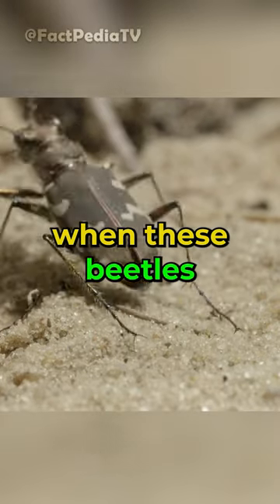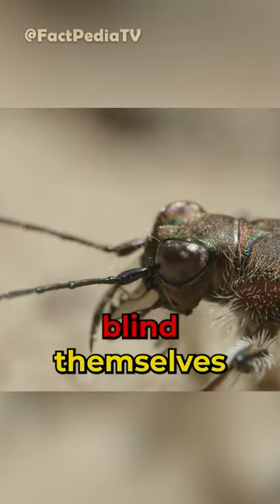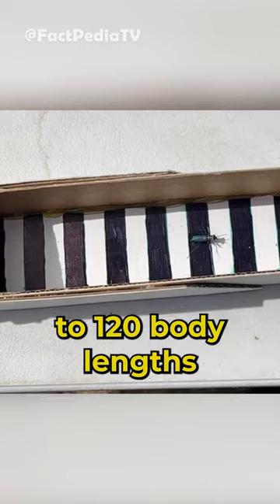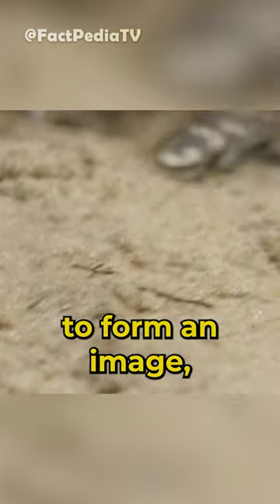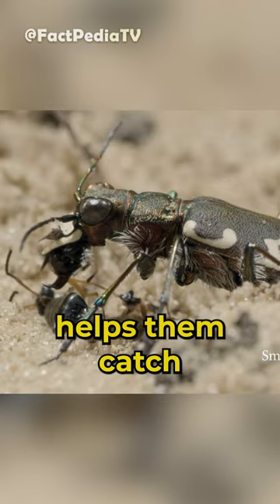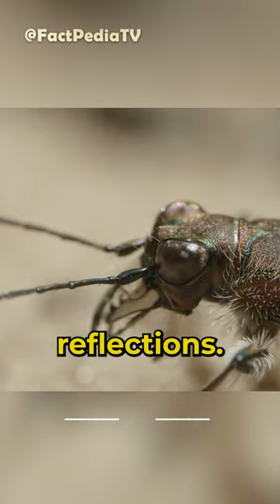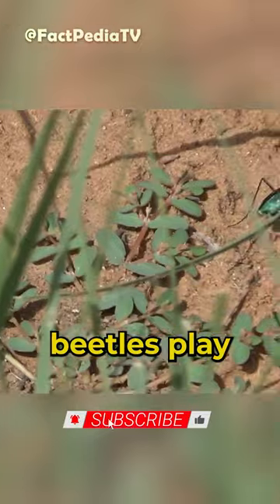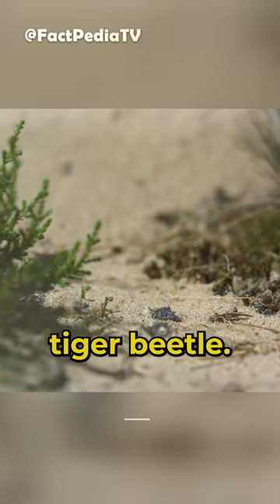🏃‍♂️ Tiger Beetles' Blinding Speed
Dive into the incredible world of Tiger Beetles, racing at an astounding 120 body lengths per second! Discover how their speed blurs their surroundings. Follow us for more captivating insights.